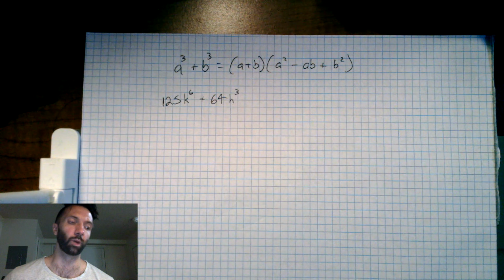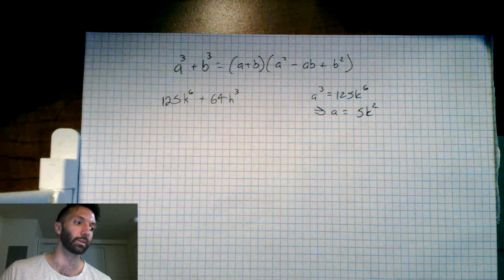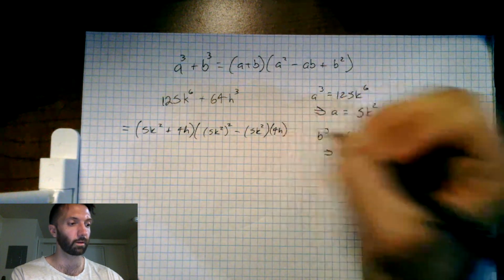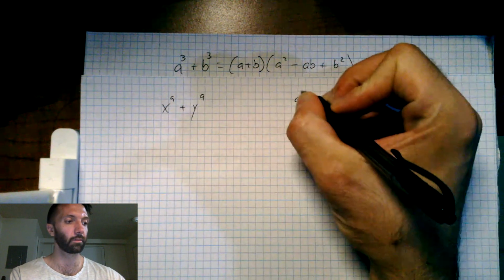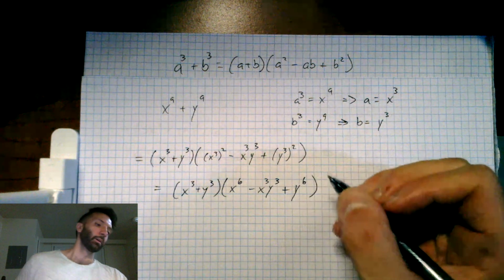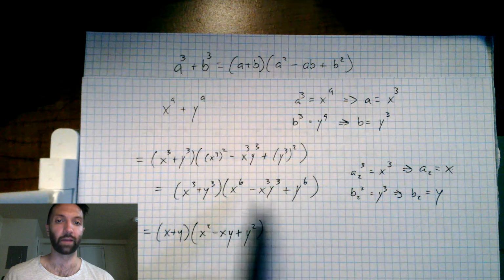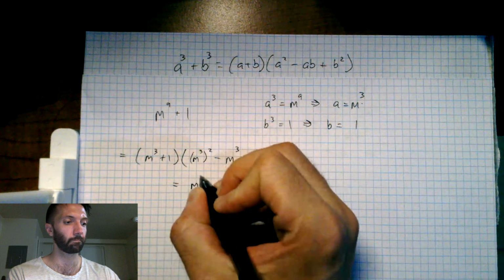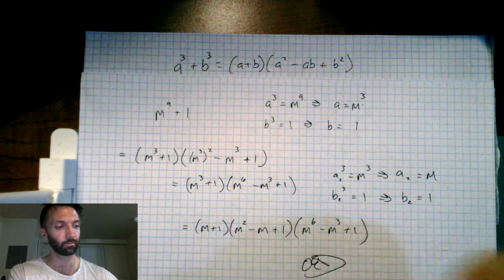Factoring a Sum of Cubes (Level 2)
In this video, we work through more elaborate examples of factoring sums of cubes.

0:00 Intro
0:22 Preface
1:12 Example 1
5:30 Example 2
9:50 Example 3
12:47 Outro

Music Used in this Video:

1) Song: Spirit
Artist: Sappheiros

2) Music | "The Way" by LiQWYD
Watch: